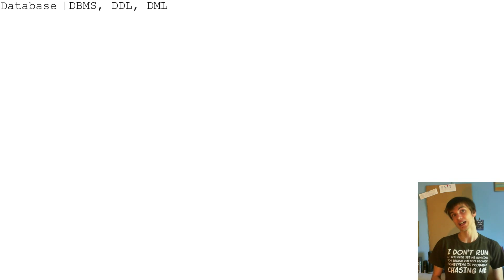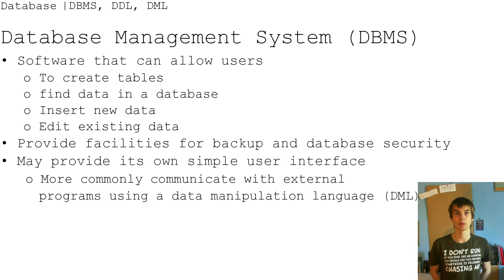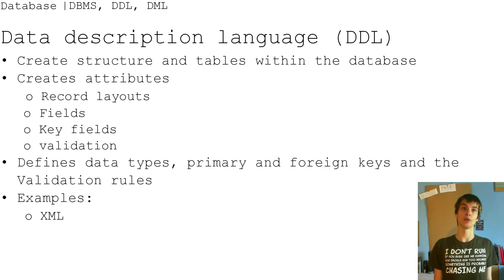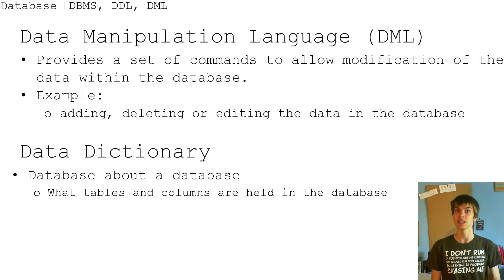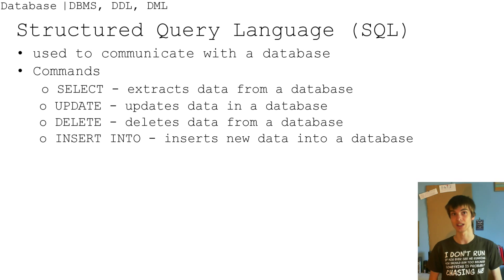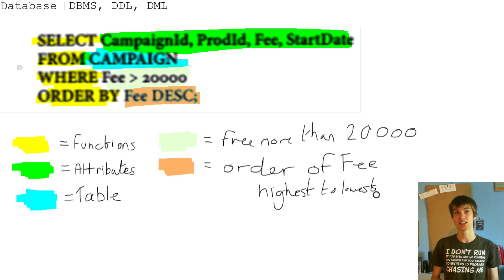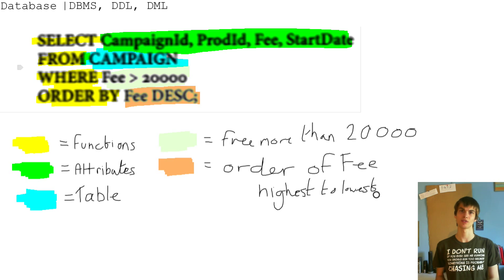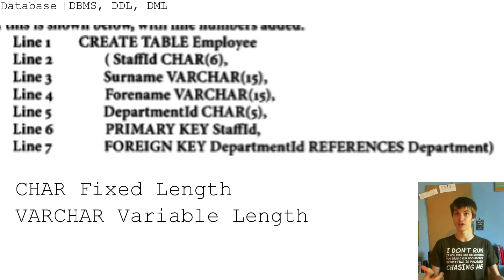F453 | Database | DBMS, DDL, DML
In this video I tell you about the Database management system (DBMS), Data description language (DDL), Data Manipulation Language (DML), Data Dictionary, Structued Query Language (SQL) and an example.